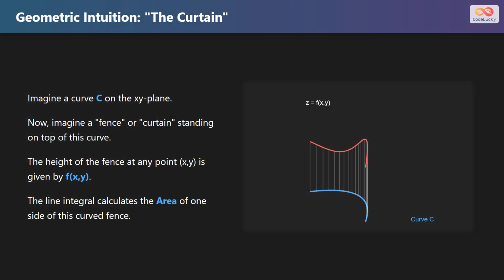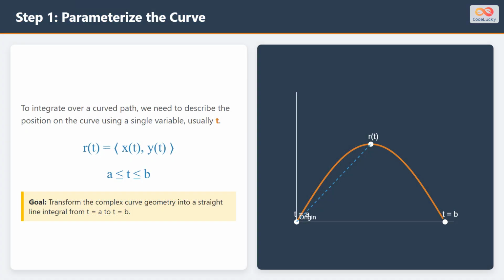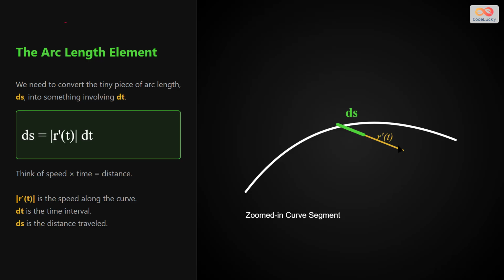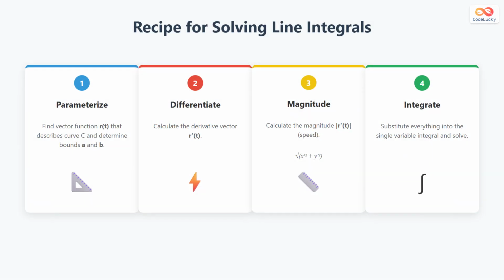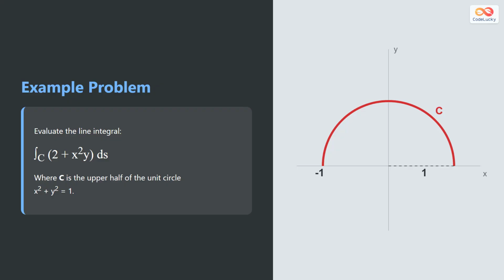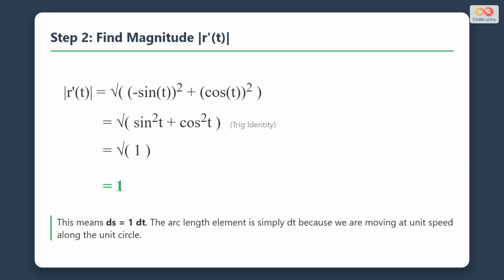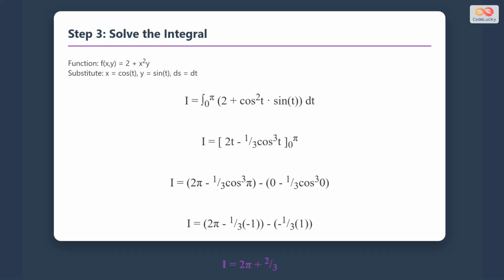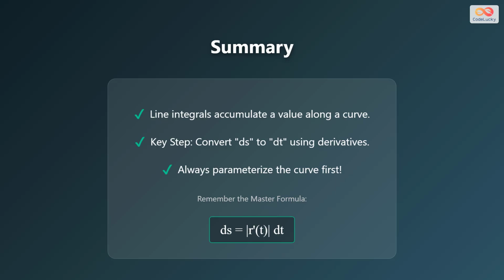Line Integrals with Respect to Arc Length | Calculus 3 Made Easy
Learn how to calculate Line Integrals with respect to Arc Length in this step-by-step Calculus 3 tutorial! 🧮 We break down the geometric intuition of the "curtain" area and derive the essential formula using vector parameterization.

In this video, you will learn:
✅ What a Line Integral actually represents geometrically
✅ How to parameterize a curve r(t)
✅ The meaning of the arc length element ds = |r'(t)|dt
✅ A complete solved example using the unit circle

Perfect for college students taking Multivariable Calculus. We simplify the abstract concepts into a clear recipe you can use for your exams.

Chapters:
00:00 - Line Integrals with Respect to Arc Length
00:22 - Geometric Intuition: The Curtain
00:46 - Step 1: Parameterize the Curve
01:07 - The Arc Length Element
01:30 - The Formula
01:52 - Recipe for Solving
02:13 - Example Problem
02:26 - Example Step 1
02:45 - Example Step 2
03:06 - Example Step 3
03:29 - Summary
03:50 - Outro